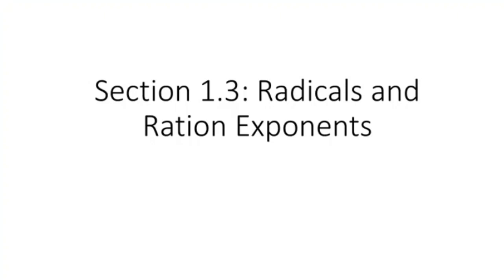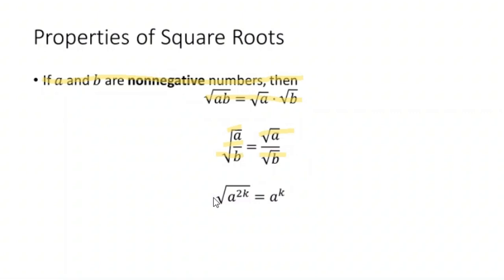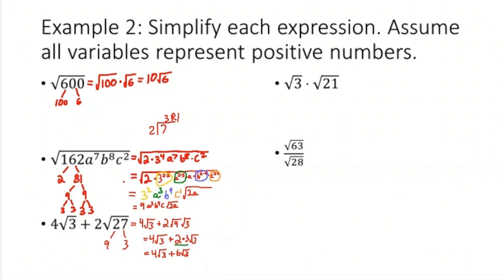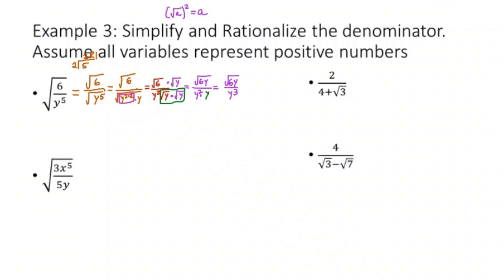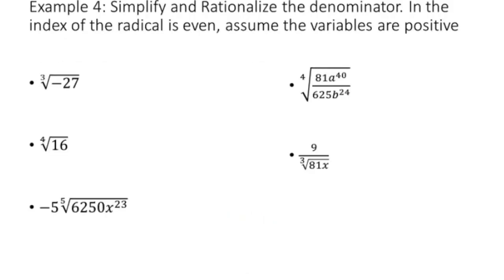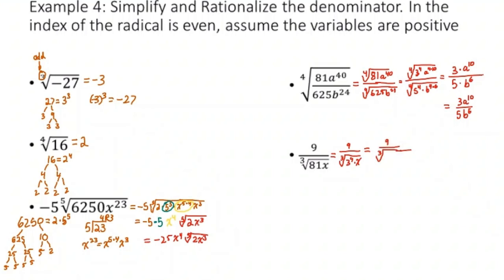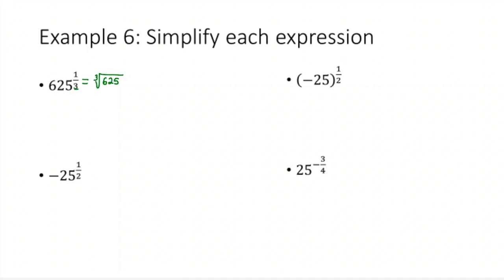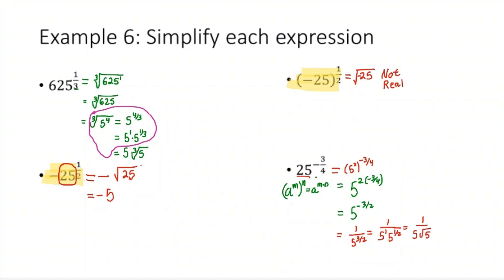MATH 1111 UNIT 2 Part 1 Section 1.3